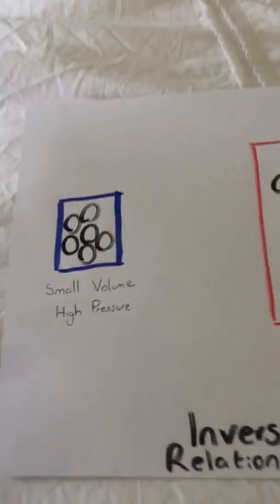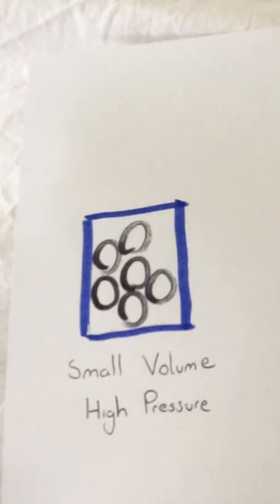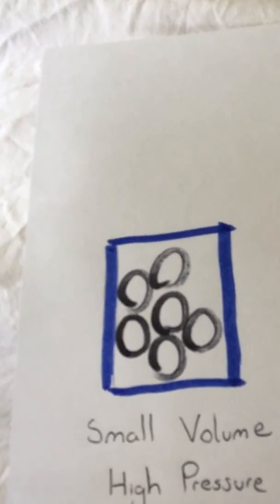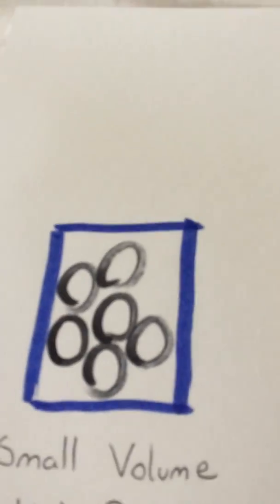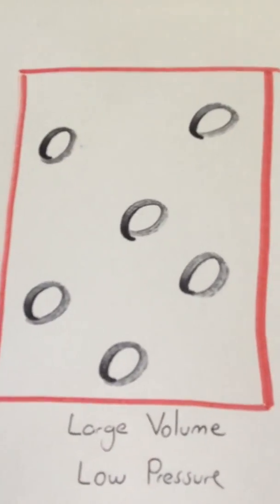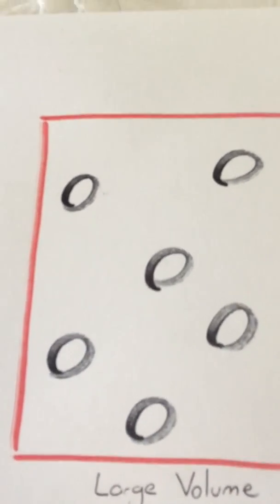Physiology Revision 8 - Mechanics of Breathing